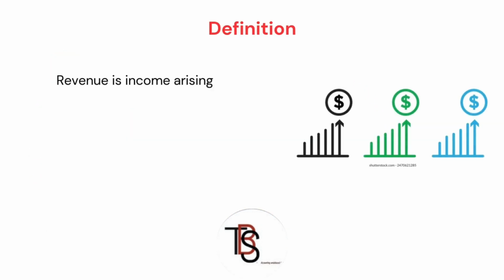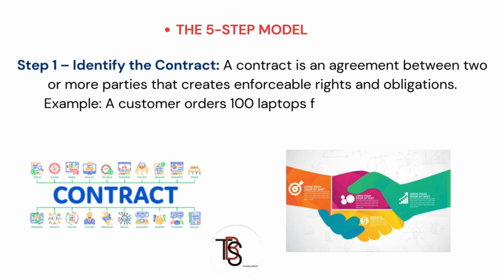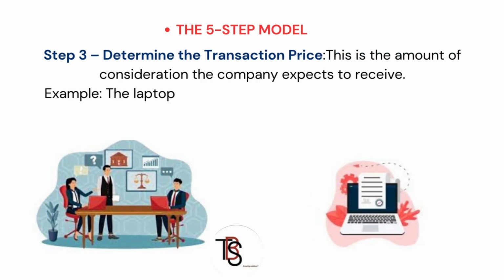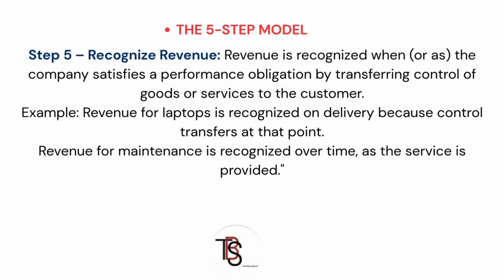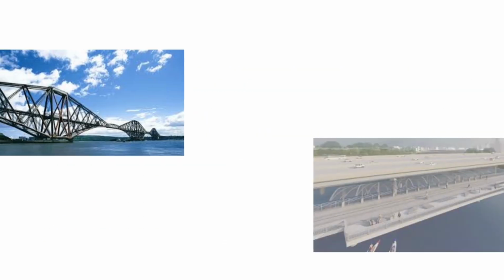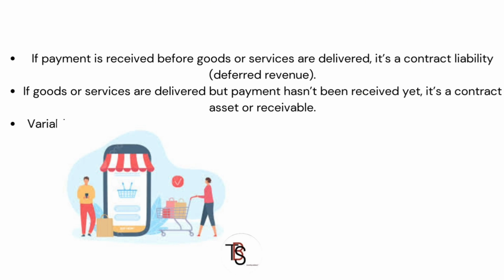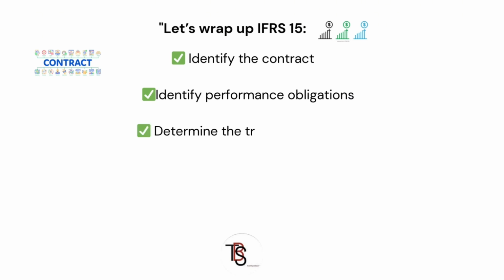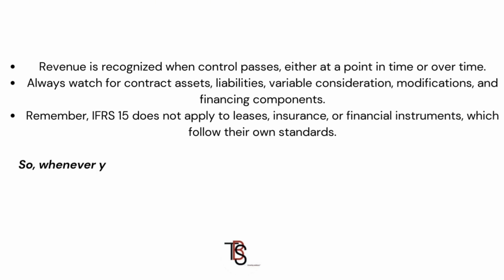Real life examples of IFRS 15 - REVENUE FROM CONTRACTS WITH CUSTOMERS under 5 minutes.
Welcome to The Base School, powered by The Base Solution! 🎓
In this video, we break down IFRS 15 – Revenue from Contracts with Customers into simple, clear steps so that students, professionals, and beginners can understand revenue recognition without the jargon.

✨ What you’ll learn in this video:

The 5-Step Model for revenue recognition

Identifying performance obligations

Measuring and recognising revenue

Treatment of variable consideration

Key disclosure requirements

Whether you’re preparing for ACCA, ACA, or any accounting exams, or just want to strengthen your financial reporting knowledge, this video makes IFRS 15 simple and practical.